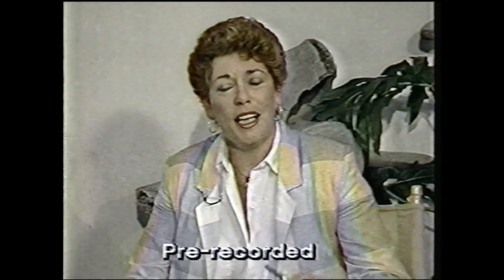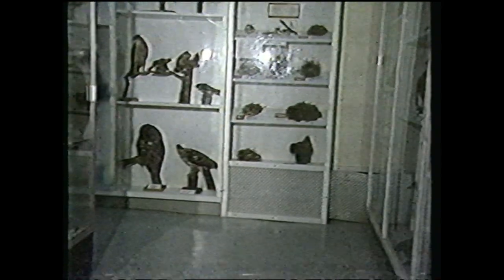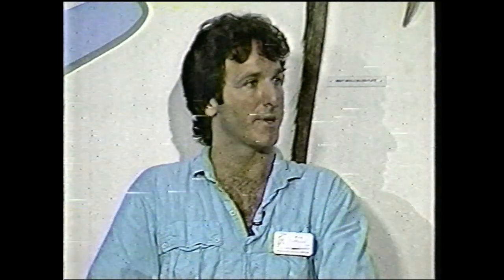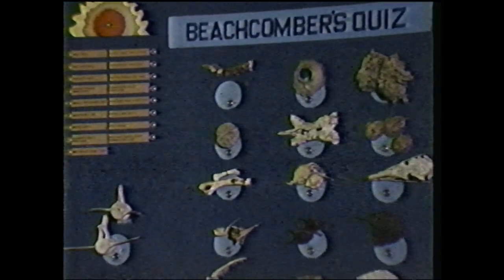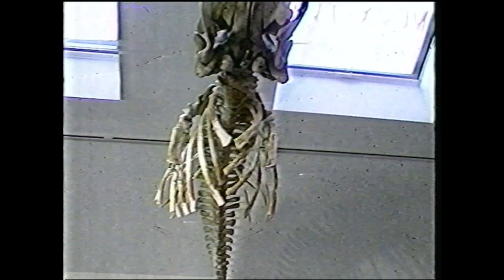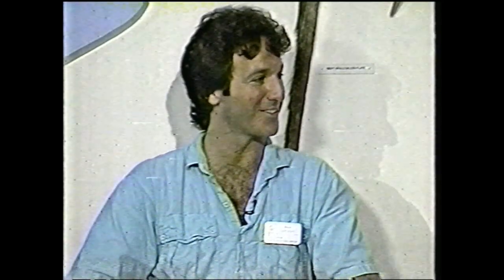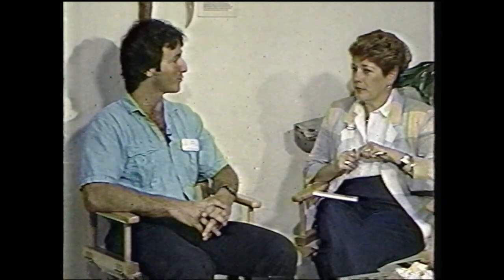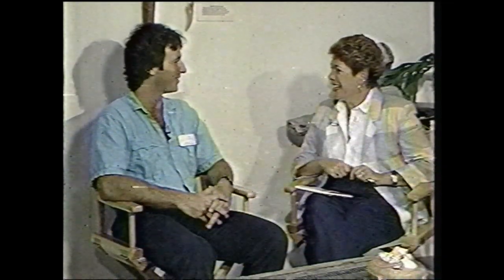Cape Cod Museum of Natural History Expansion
Museum doubled in size and made several other improvements to facility and property.